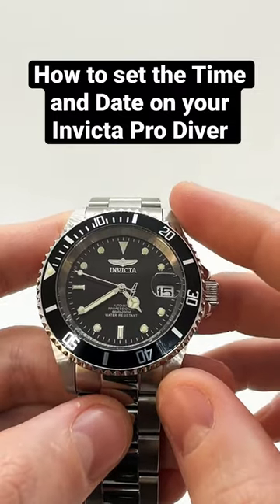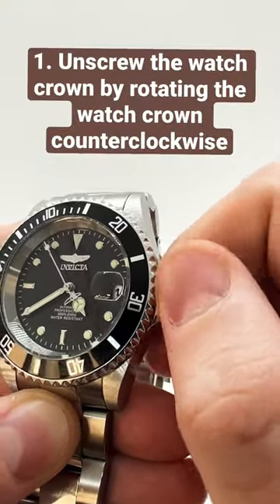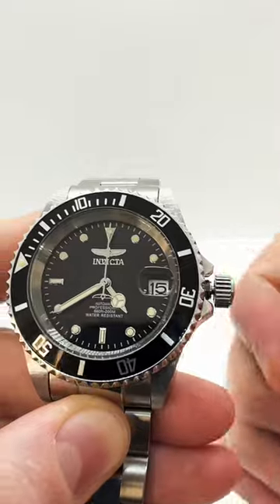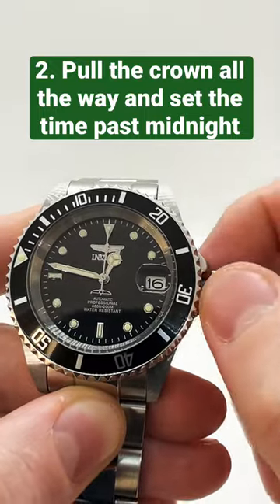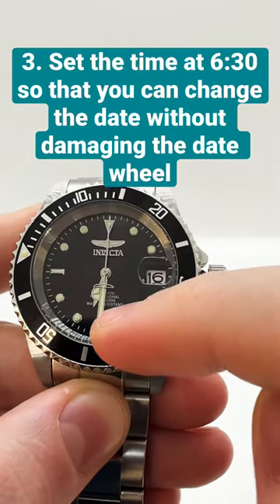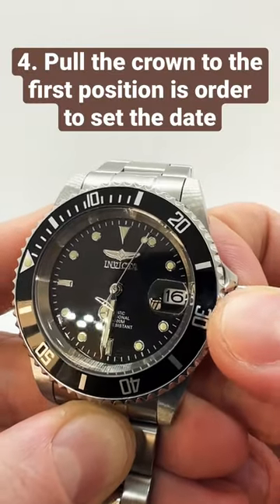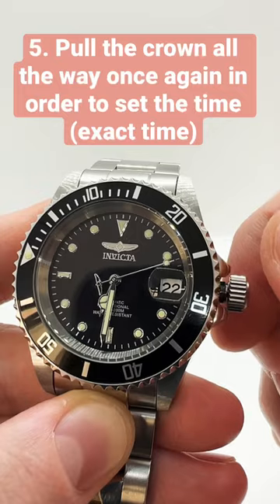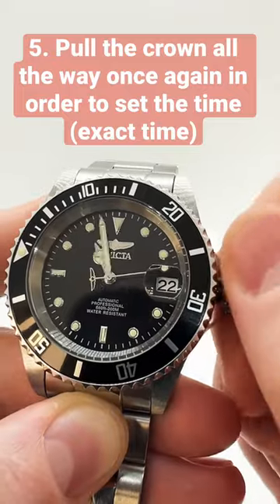How to set the Time and Date on an Invicta Pro Diver Automatic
This is how you set the time and date on your Invicta 8926OB Pro Diver Automatic Watch. This tutorial will work for most Invicta Pro Diver watches and other brands as well that have a screw-down crown and a date complication.

Invicta 8926OB Pro Diver 40mm
Invicta Pro Diver Quartz
Invicta Pro Diver Automatic 42mm